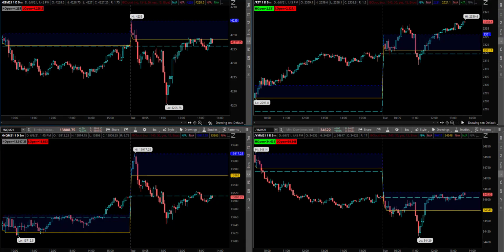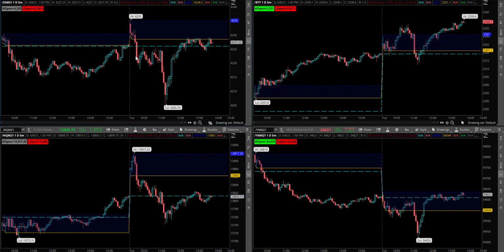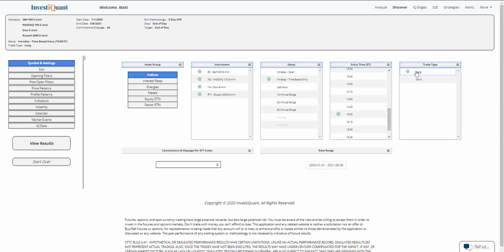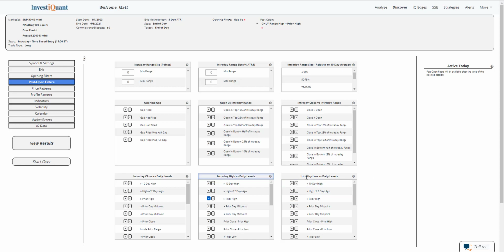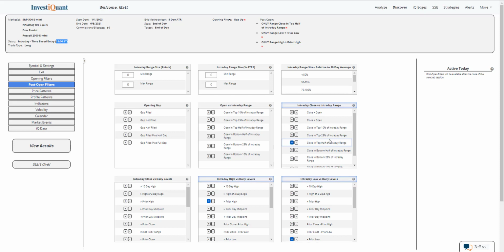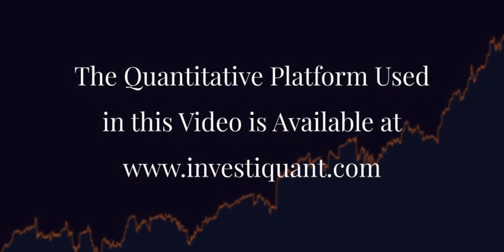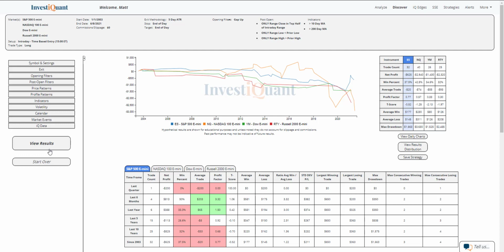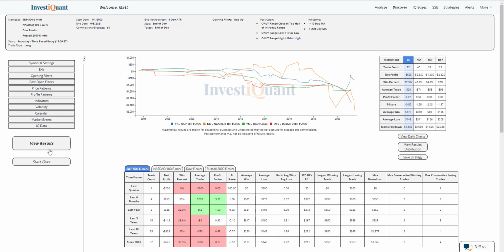The S&P 500 has an outside day forming, let's see what this pattern has led to historically...